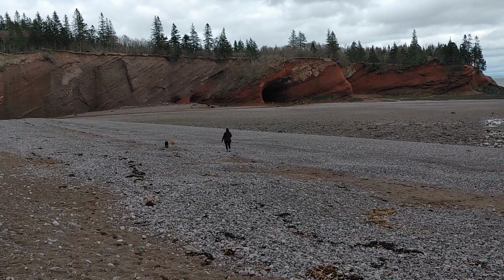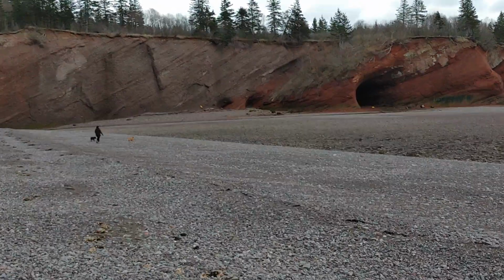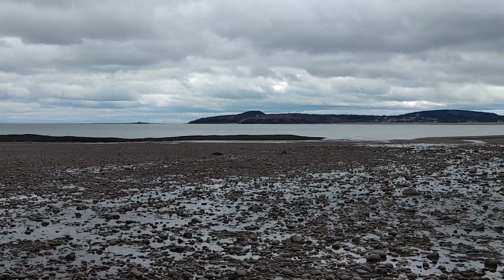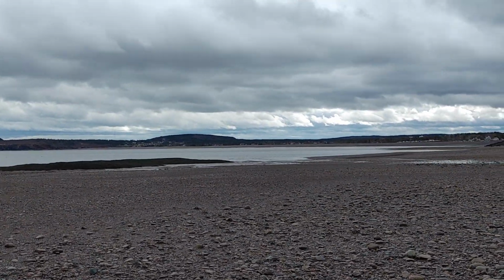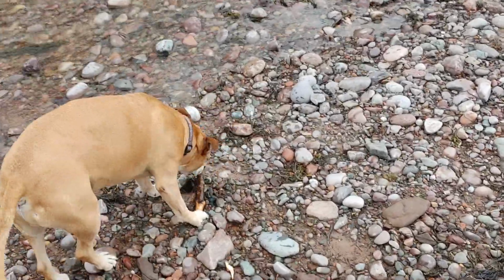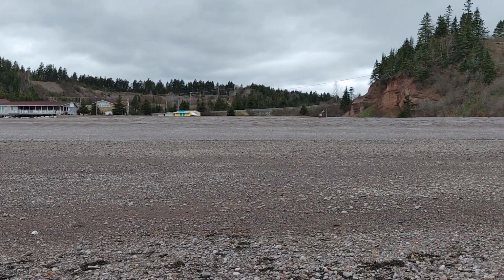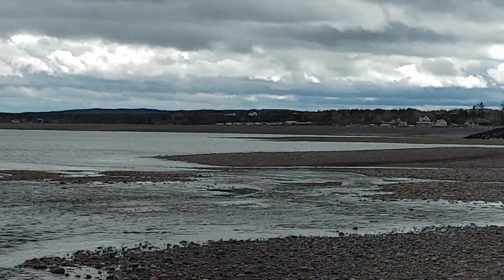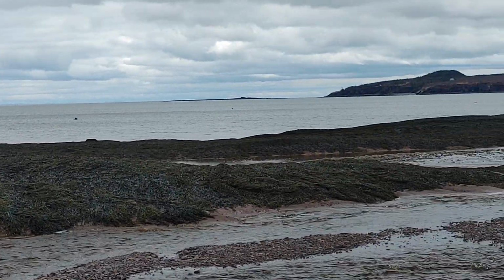St. Martins NB, Part Two - sea caves on the Bay of Fundy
We are dedicated to helping people from outside NB purchase their new home in Saint John.